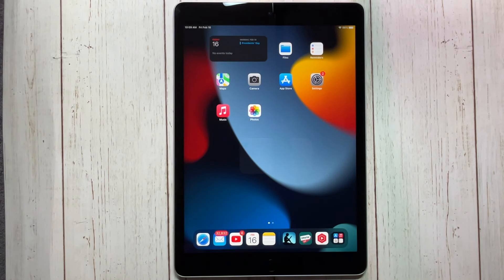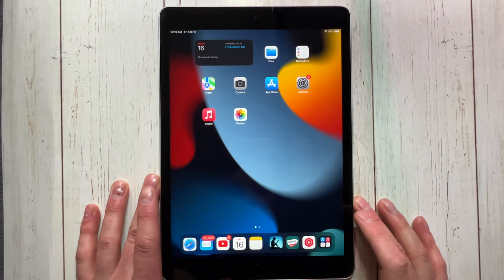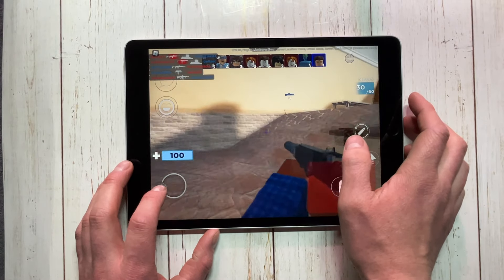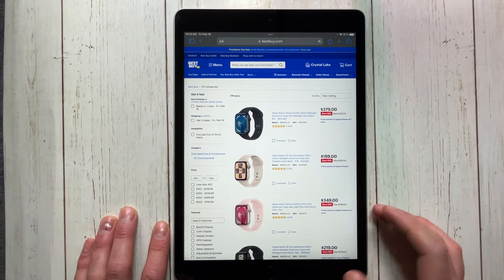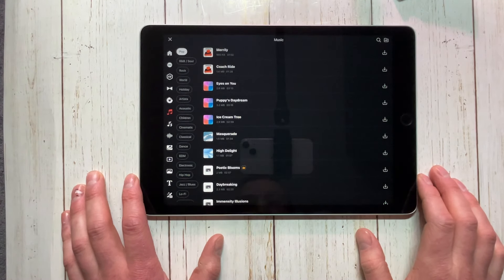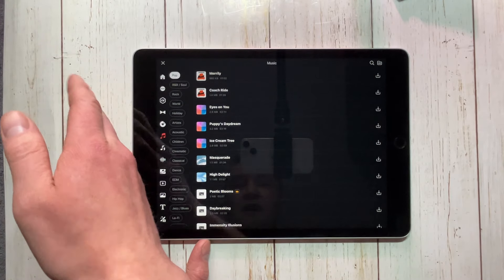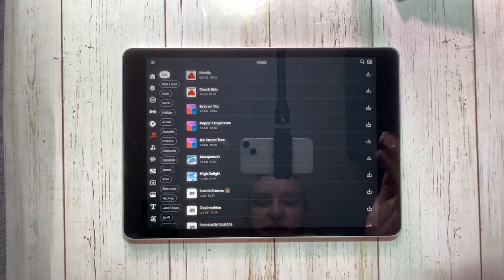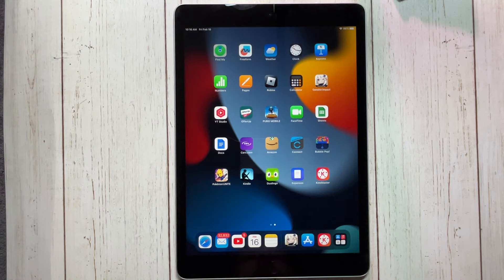iPad 9 Is Only $250 Right Now!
The iPad 9 is a steal for only $250 USD, currently on sale.